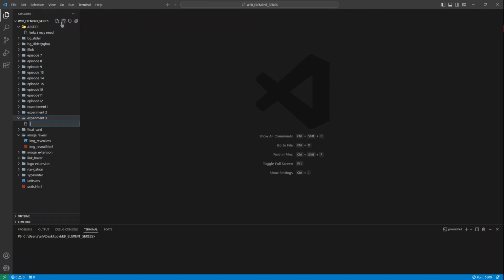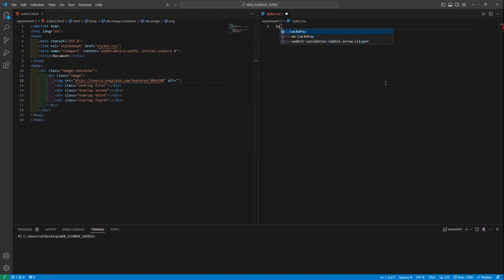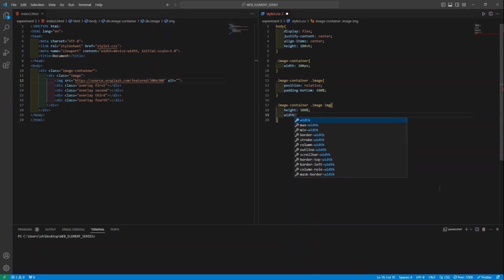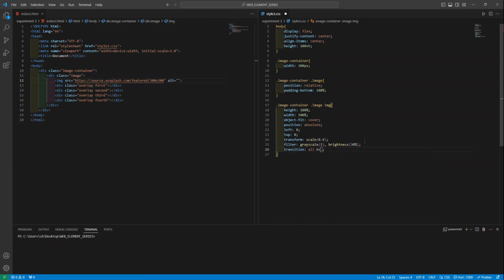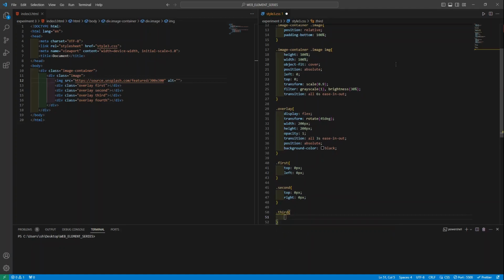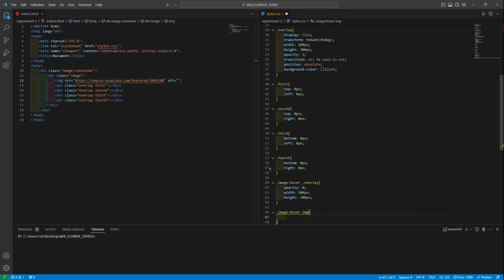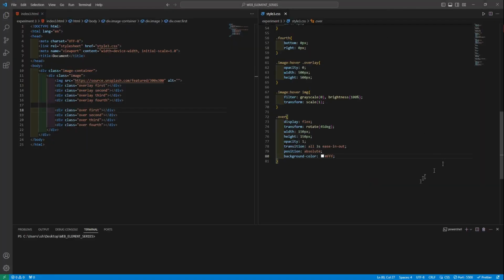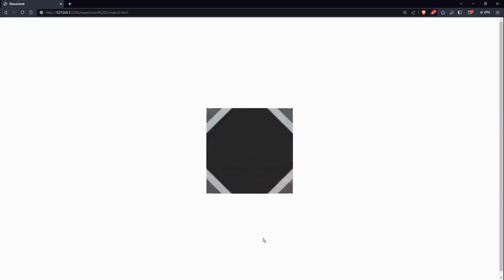THE EXPERIMENTALS | Episode 3 : Making of a Sci-Fi Image Reveal using only HTML and CSS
Welcome back to another exciting episode of "THE EXPERIMENTALS!" 🔬 In this episode, we're diving into the world of web development as we create a mind-blowing Sci-Fi Image reveal effect using nothing but HTML and CSS. 🚀

💡 In this tutorial, we'll walk you through the step-by-step process of building a futuristic image reveal effect that will captivate your website visitors. Whether you're a beginner or a seasoned developer, you'll find something valuable in this episode.

🌟 Let's embark on this journey together! Watch, learn, and experiment with us in Episode 3 of "THE EXPERIMENTALS. Your feedback and questions are always appreciated. Enjoy the video! 🌟